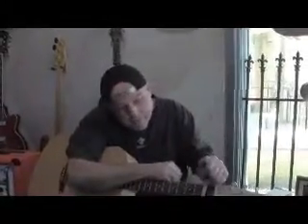Seagull Excursion QI Demo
Seagull's excellent 5 Star entry level Excursion QI. One of the better "First Guitars", Great tone, good playability and a built in GODIN QI acoustic pickup and tuner. Also a perfect choice for the gigging musician who play in hostile environments where sunlight, heat and humidity are of concern. A professional sound is achieved through a PA or Acoustic amp.  PGS